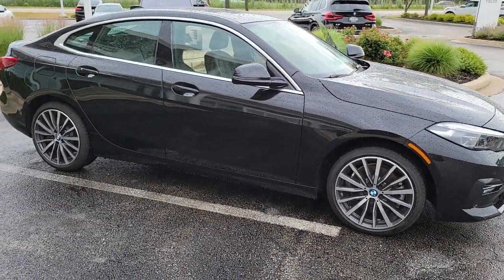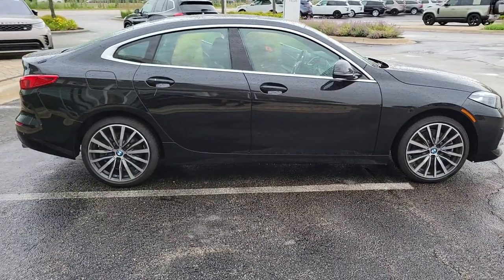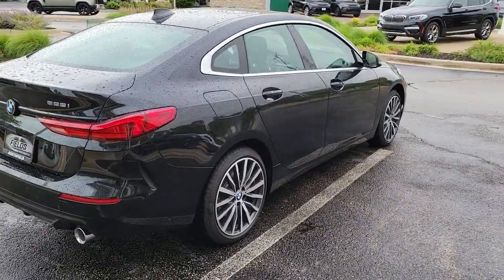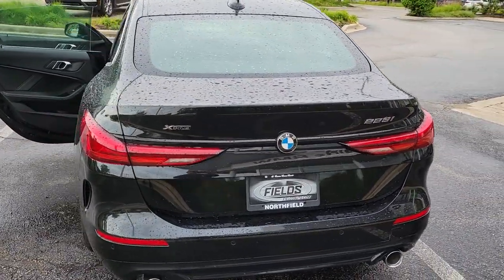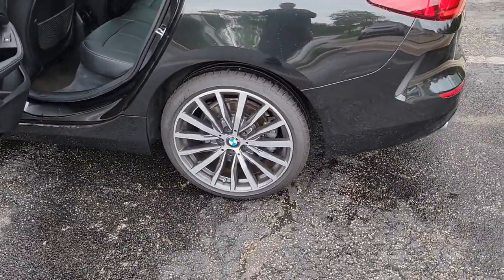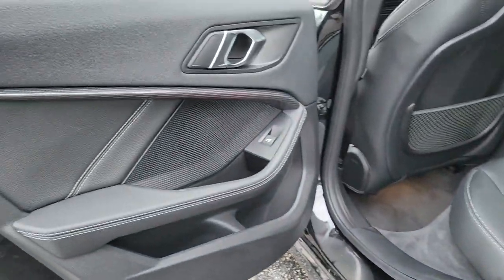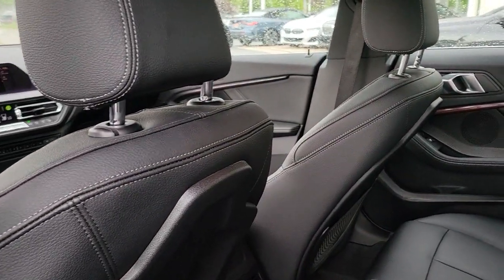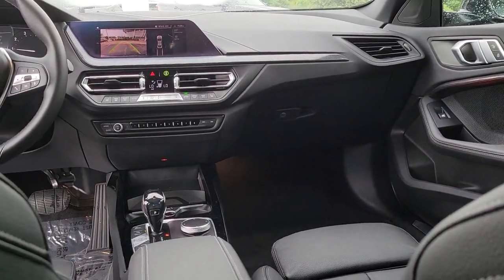2021 BMW 2 Series Chicago, Evanston, Highland Park, Deerfield, Northbrook IL L2059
Black New 2021 BMW 2 Series available in Northfield, IL at Fields BMW Northfield. Servicing the Chicago, Evanston, Highland Park, Deerfield, Northbrook, IL area.
2021 BMW 2 Series 228i xDrive - Stock#: L2059 - VIN#: WBA73AK0XM7H06589

NAV, Sunroof, Heated Seats, Back-Up Camera, Satellite Radio, TRANSMISSION: STEPTRONIC AUTOMATIC, WHEELS: 18 X 8.0 MULTI-SPOKE BI-COL. REMOTE ENGINE START, CONVENIENCE PACKAGE, Turbo, All Wheel Drive, HEATED FRONT SEATS & STEERING WHEEL. 228i xDrive trim, Black Sapphire Metallic exterior and Black Perforated Dakota Leathe interior. FUEL EFFICIENT 33 MPG Hwy/23 MPG City!KEY FEATURES INCLUDENavigation, Back-Up Camera, Turbocharged, Satellite Radio. BMW 228i xDrive with Black Sapphire Metallic exterior and Black Perforated Dakota Leathe interior features a 4 Cylinder Engine with 228 HP at 5000 RPM*.OPTION PACKAGESCONVENIENCE PACKAGE Comfort Access Keyless Entry, Lumbar Support, Panoramic Moonroof, WHEELS: 18 X 8.0 MULTI-SPOKE BI-COLOR Style 488, Tires: 225/40R18, HEATED FRONT SEATS & STEERING WHEEL Heated Steering Wheel, Heated Front Seats, REMOTE ENGINE START, TRANSMISSION: STEPTRONIC AUTOMATIC (STD).WHO WE AREWelcome to Fields BMW Northfield, a proud member of Fields Auto Group which has been selling luxury automobiles since 1971Horsepower calculations based on trim engine configuration. Fuel economy calculations based on original manufacturer data for trim engine configuration. Please confirm the accuracy of the included equipment by calling us prior to purchase.